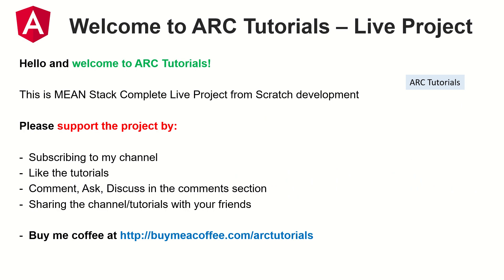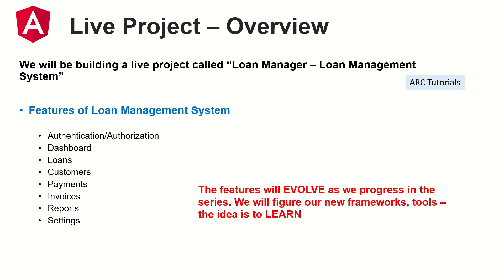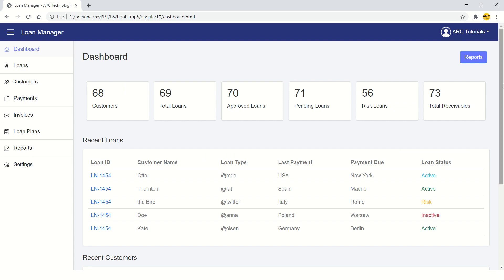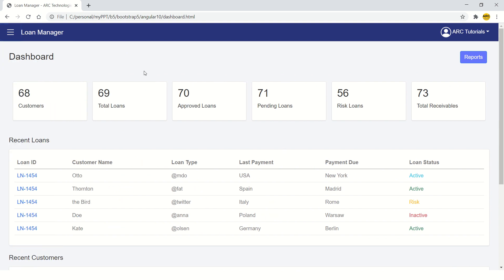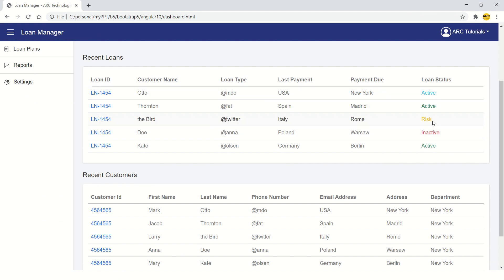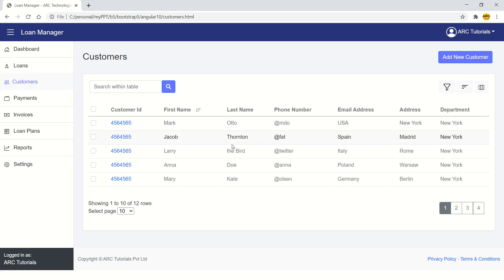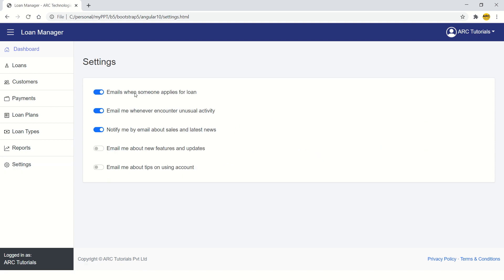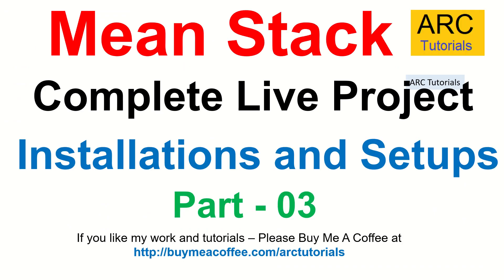Mean stack project from scratch Part #2 - Demo of Application | Angular crud with web api